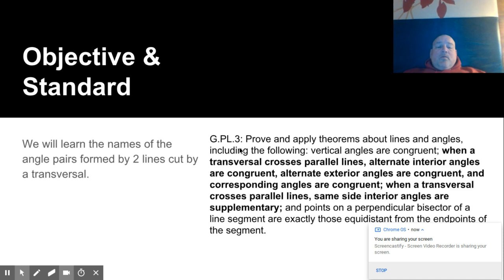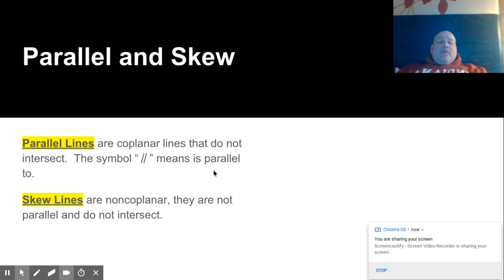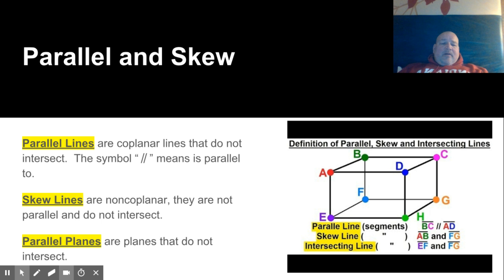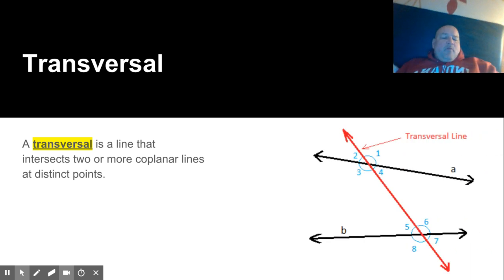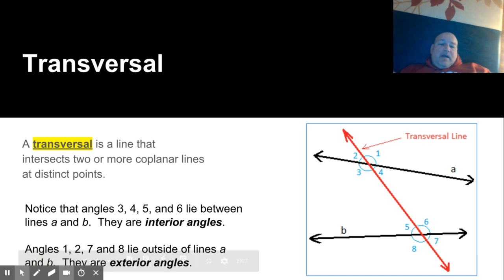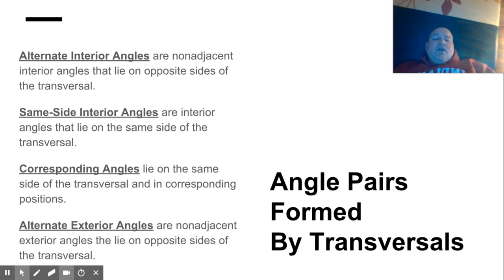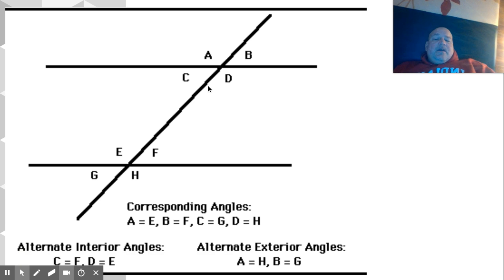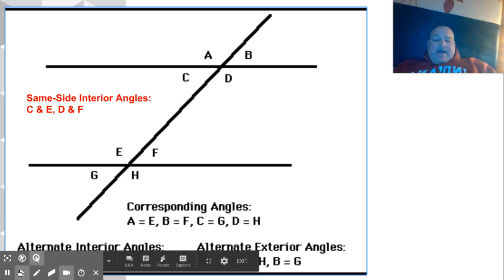Dec 9, 2018 9:38 PM